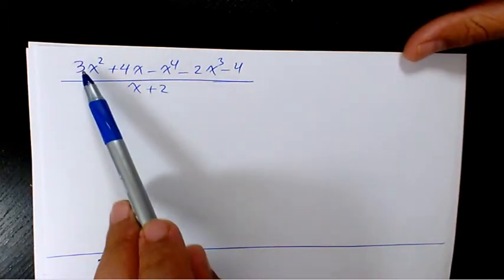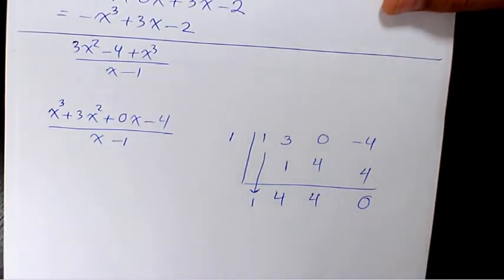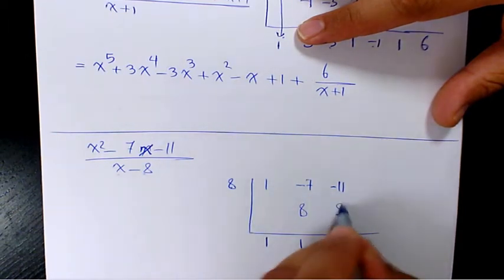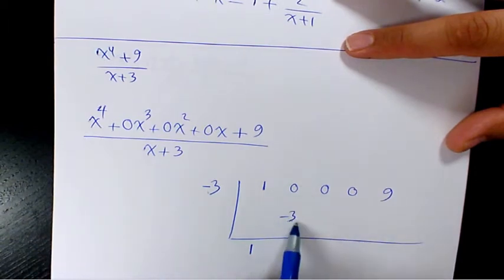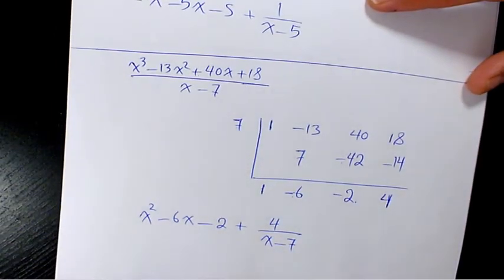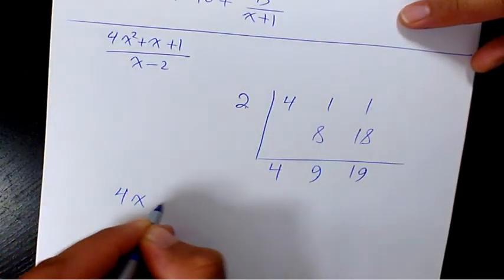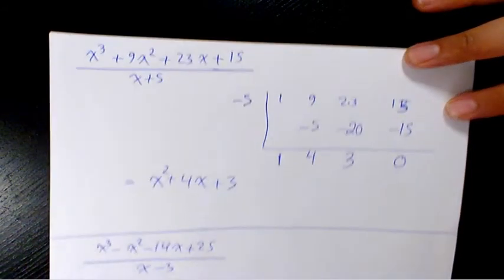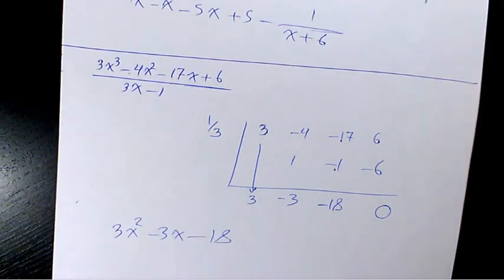Synthetic Division of Polynomials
In this video you will learn about synthetic division of polynomials with lots of practice questions. this method is faster than the long division of polynomials.